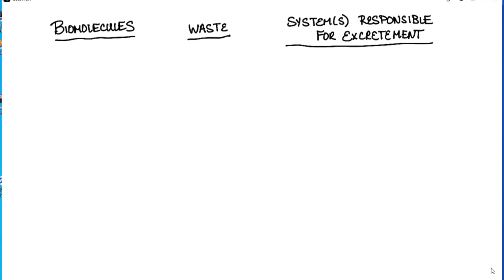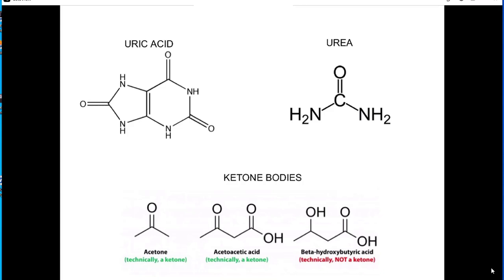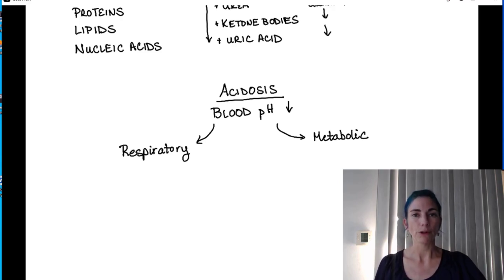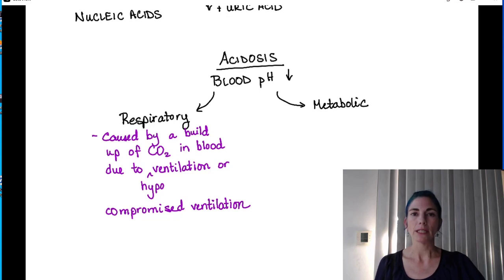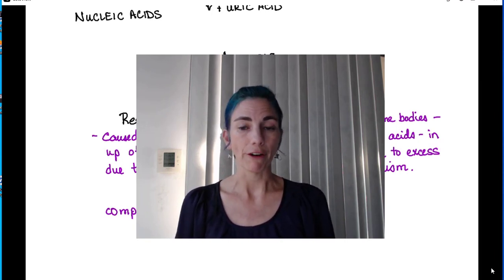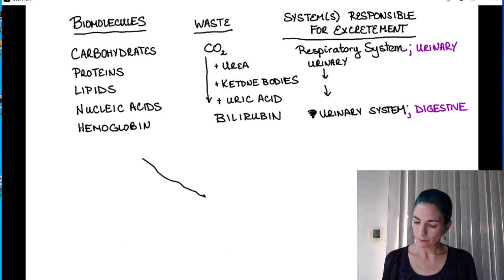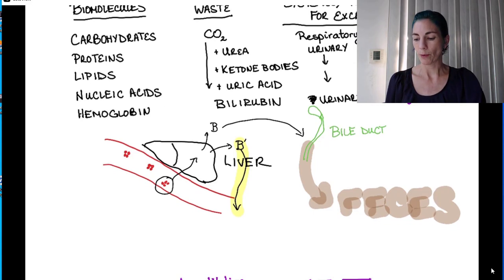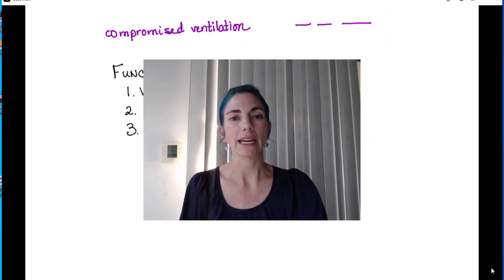Renal Lecture 1A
Introduces students to metabolic waste products and the organ systems that are responsible for their excrement. Also covers the difference between respiratory and metabolic acidosis.